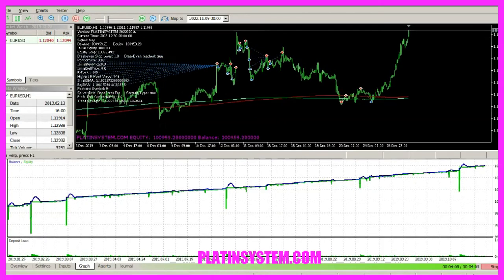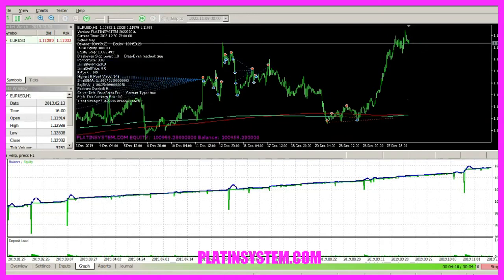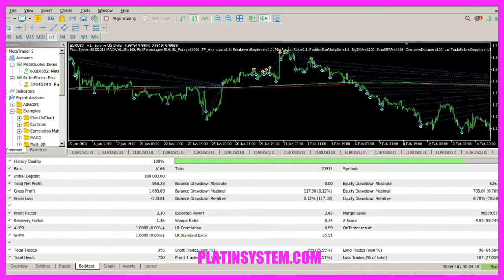ALGORITHMIC TRADING ★ PLATIN SYSTEM ★ RANDOM ENTRY ★ RESULTS FOR EURUSD 2019 ✔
Testing outages and problems is exactly what demo accounts are for. Some beginners think that demo accounts are a waste of time because they want to make real money right away. One of my brokers didn't survive January 2015. In the morning, at about 10:00, my account looked fine. At lunchtime, the broker had massively raised his margin requirements.

That caused a mass closing of open positions. If you do proper strategy tests that can improve system predictability in the long run. How did I start? At some point in time, I started to worry about my open positions and I wanted to use a trailing stop. So I went to Google to find a solution. And that was when I found out that it was possible to get that thing automated with MetaTrader.

Doing a back test for your strategy will not even be difficult. It will be no effort and it will not cost me a dime to do it. Building a system that can survive outstanding situations requires that you know that they exist and how bad it can get. Often I couldn't improve anything, so I needed to start over again and try another approach. You don't have to sit in front of your screen because you don't need to look at the charts.

We don't have to guess if something really works, it is possible to really measure it. If you want to bake a cake with a recipe, you need to know the ingredients, the order of the steps to process the food, and the right temperature of the oven. And for trading, you can create a recipe for your trading software. If you are still hoping, probably you only do a few manual trades each week, instead of a few hundred automated trades in an hour. Ulysses begged for relief when he heard the sound of the sirens, but he was smart enough to protect himself before the temptation.

Most traders have a number in mind where the pressure is getting too high for them. When you see that your equity is going down in a steep curve, it might be time to use the brakes and avoid a crash. For me, a good result would be a high profit with a low risk for at least ten years. What do you think is causing your losses? It is the way that thing works.

To be profitable in the long run, you need to set up the system in a way that will increase the probabilities for you. If you just made a loss after a profit, the loss probably will feel five times as bad as the profit was enjoyable. Ulysses knew that the sirens killed hundreds of sailors because they tricked them to go overboard with their ingratiating voices. I think that the whole trading industry works in a way that losses are likely. Your broker will probably try to make you trade as much as possible and as fast as possible.

He will offer you a bonus to do that. He will give you free advice on how to get started right away. Testing two versions for ten years multiplied with ten currency pairs equals 200 backtests, each one for one trading year. Could you do that without automation? Probably not.

Have you ever heard that it is a good idea not to put all your eggs in one basket? Your broker will even make money when you lose. That is why he encourages you to trade as much as possible. He knows that most people will lose money. That is just a numbers game.

If most traders would make money, he would soon be out of business. In January 2015, the forex market went crazy. I have never seen bigger candles on my charts before.